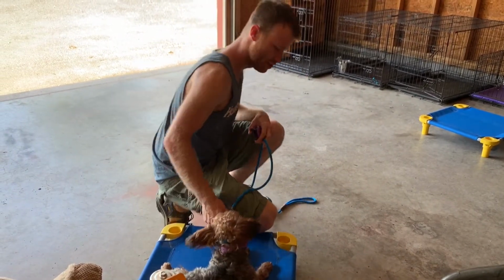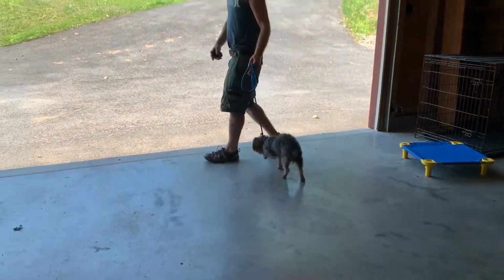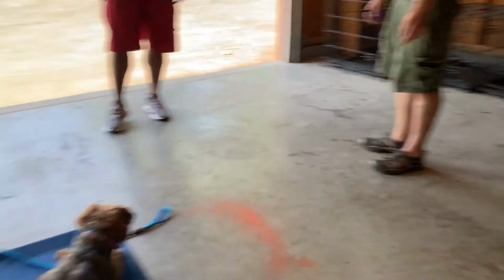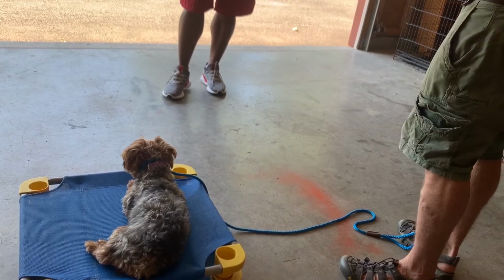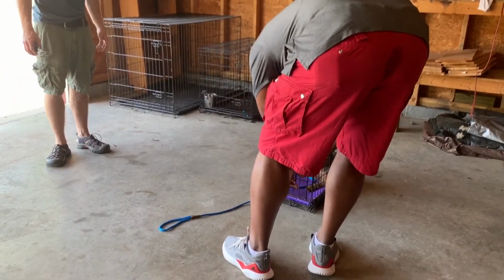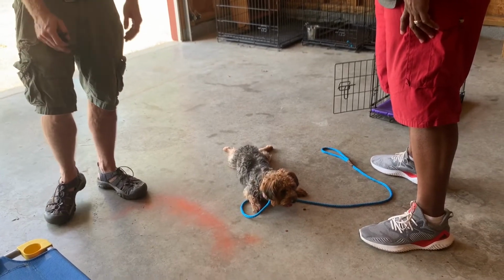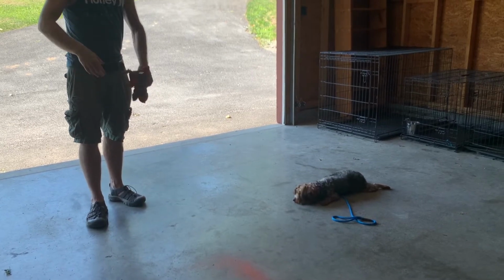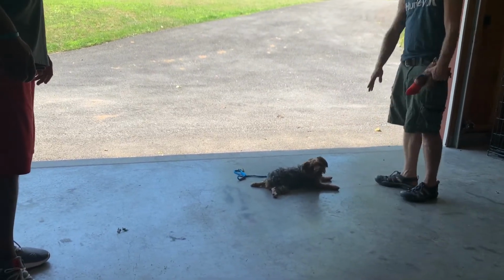Sparkle Mid Session